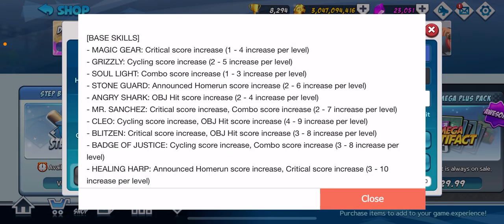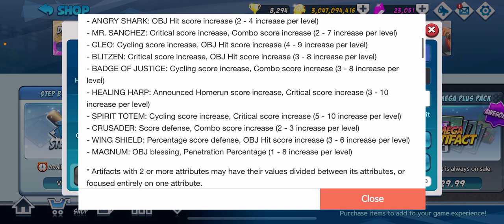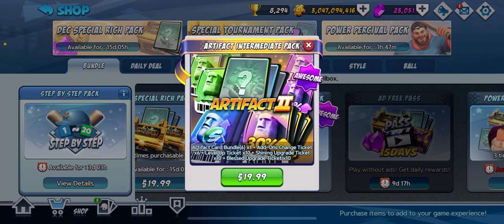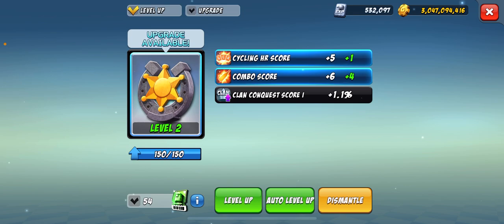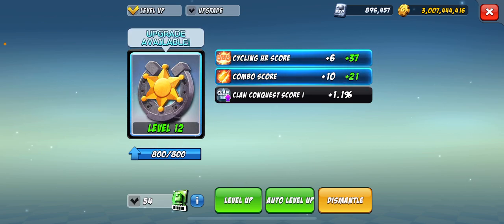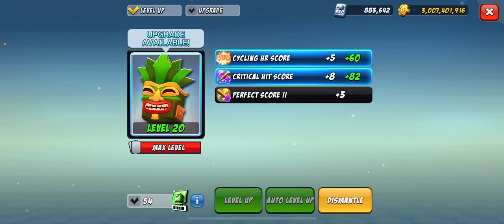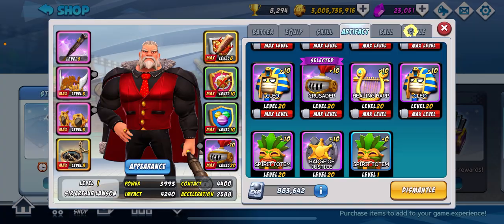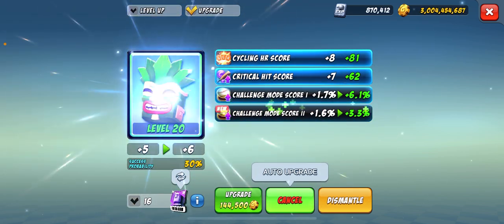OUTDATED! (working on a revision) Artifact Tutorial, Level/upgrade, “is it junk?” [homerun clash]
12/13/22…. informative about current date’s artifact scene. as much as i could offer in a live recording with the knowledge that i have about them, how to NAVIGATE the UI in order to dismantle and level up/upgrade; is it worth the resources to level/upgrade?; how to dismantle and upgrade efficiently; what stats are effective and desirable; which artifacts are junk? and more!!